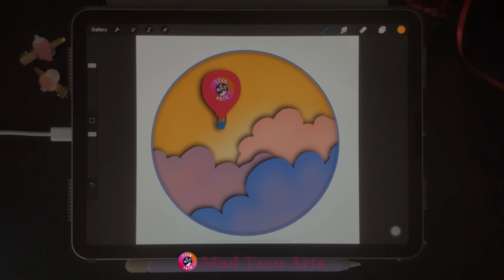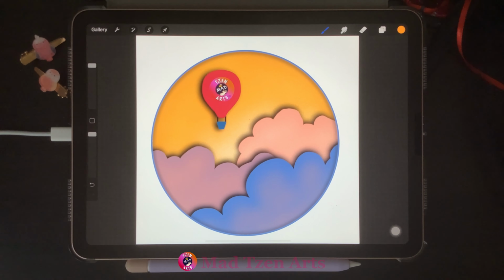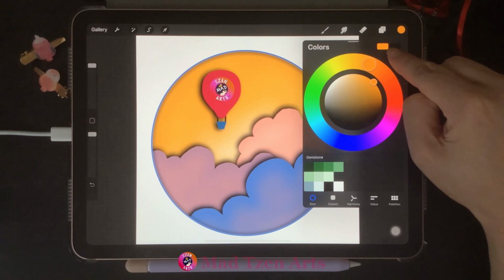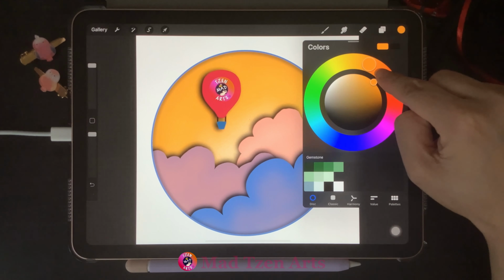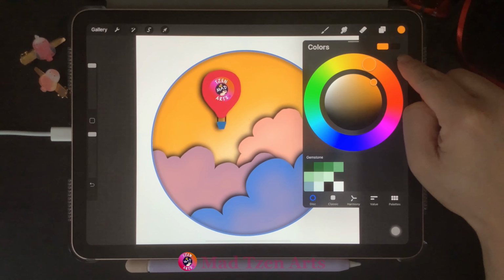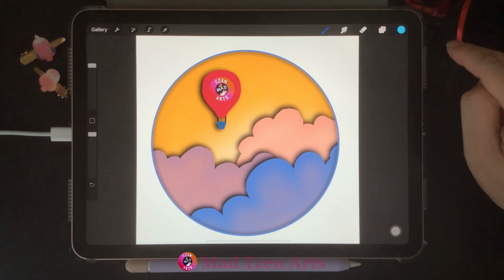How To Retrieve Your Previous Color In Procreate - Procreate Tutorial For Beginners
Hello Fellow Artists!  Today we will be learning all about how to retrieve your previous color in procreate.  In this procreate tutorial, I’ll be showing you how to easily and quickly switch between your current and previous colors to save you time.  I'll be using more of this tools, plus additional procreate tools in future art tutorials, so I wanted to show you how to efficiently use these for your digital art.

00:00 Intro
00:10 How To Retrieve Your Previous Color
01:10 Outro

∾∾∾ Tutorials Links ∾∾∾

∾∾∾ MY GEAR ∾∾∾

iPad Air 4th 10.9-inch 256GB:
Apple Pencil (2nd Generation):
Glove for drawing:

Case for iPad Air:

∾∾∾ Special Thanks ∾∾∾

👀 Still reading? So there are people doing that huh? Thank you so much!  I hope everyone was inspired to draw bubbles easy with this Procreate bubble tutorial.